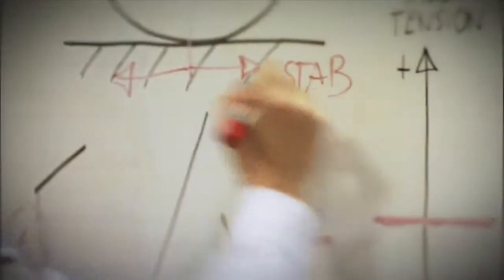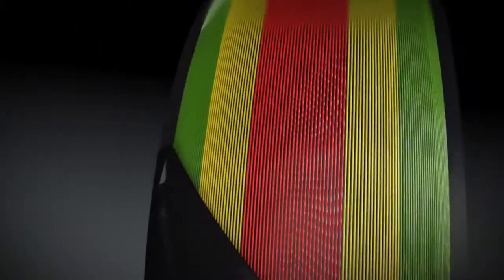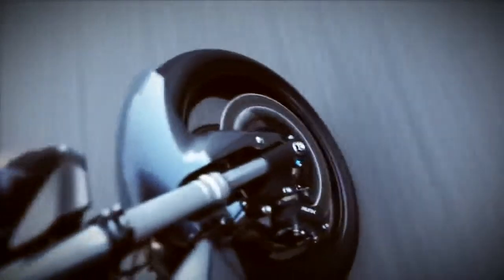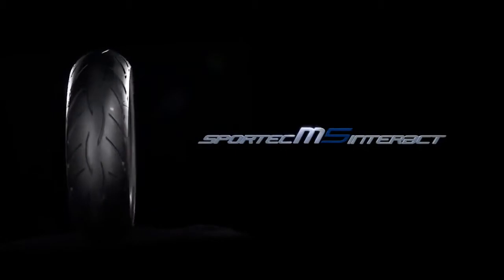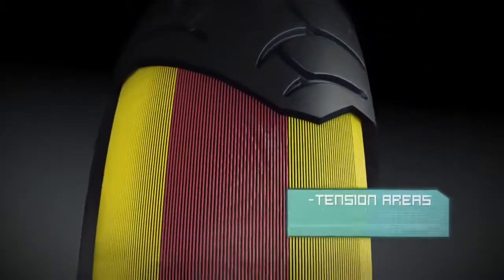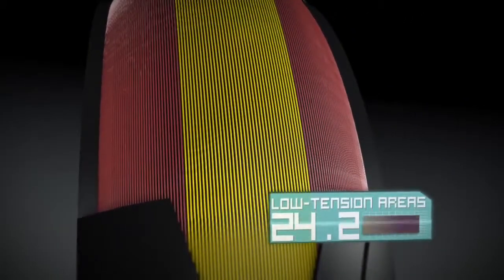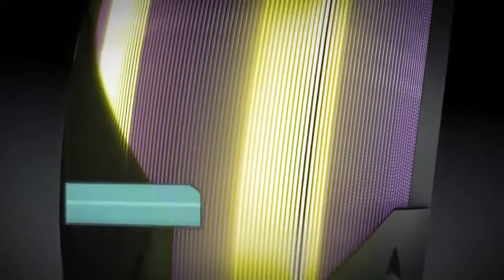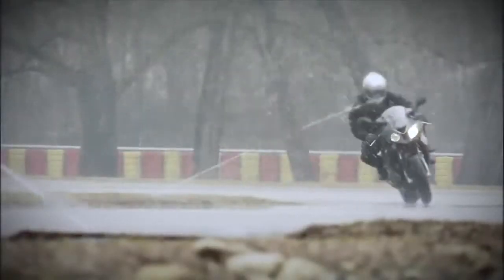Metzeler Interact Motorcycle Tire Technology